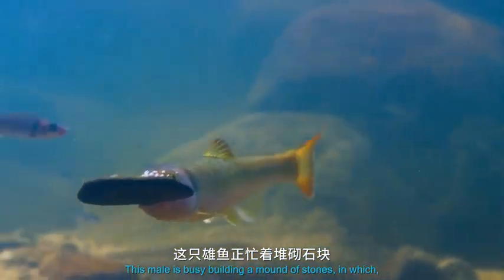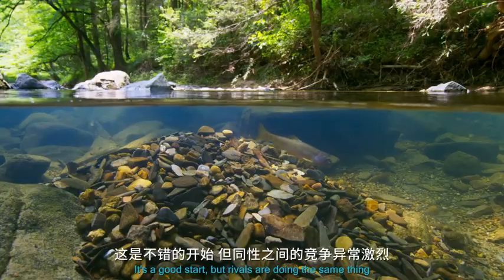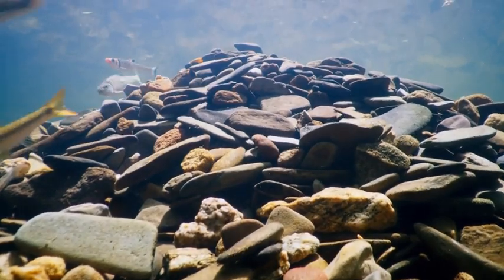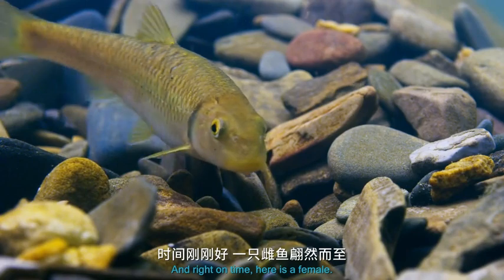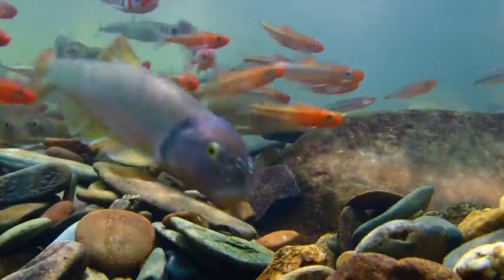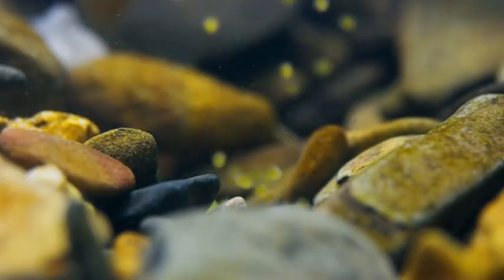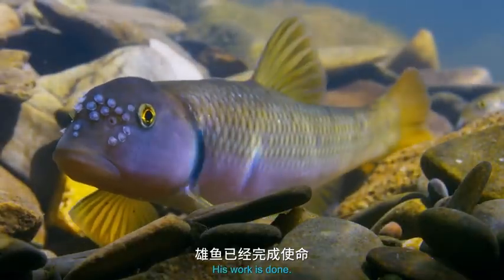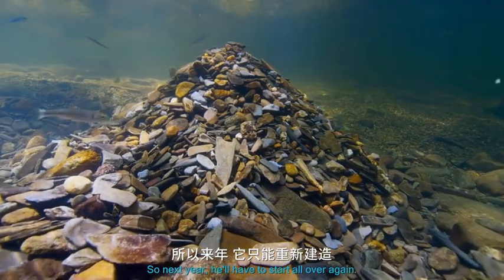Smallmouth Buffalo Fish丨breeding season丨freshwater fish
Smallmouth Buffalo Fish# Fish#breeding season
The smallmouth buffalo, a type of carp, is one of the most common freshwater fish species in North America. As the breeding season approaches, male smallmouth buffalos undergo noticeable physiological changes. Their heads become swollen, and white nodules grow between their eyes and snouts, while their bodies take on a pinkish-purple hue.